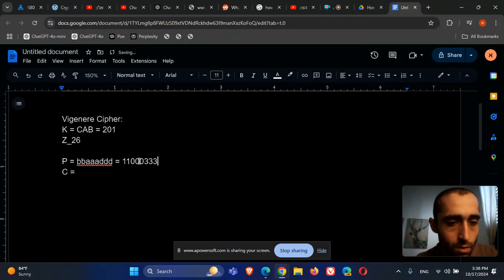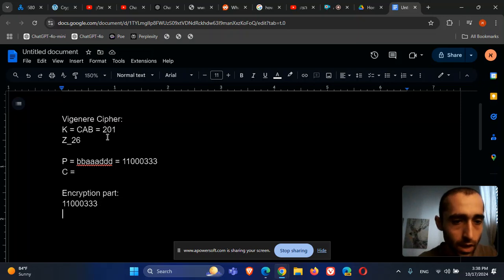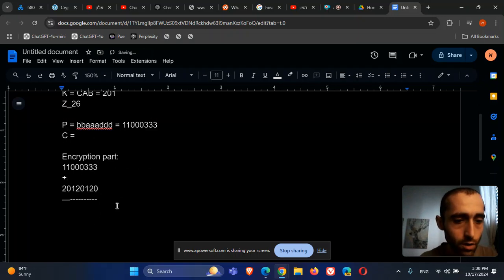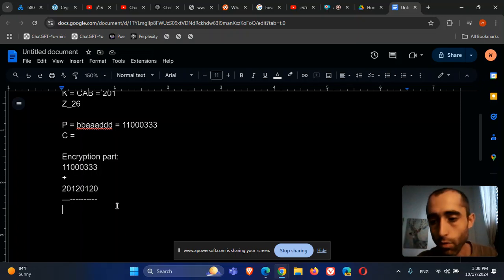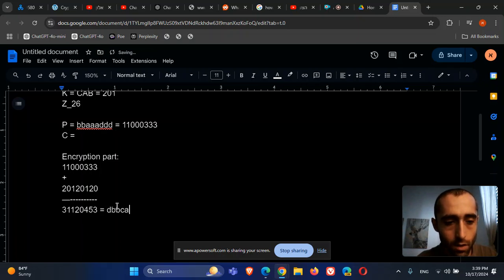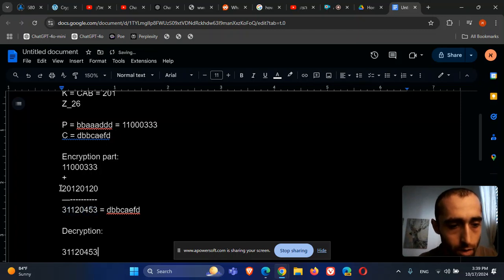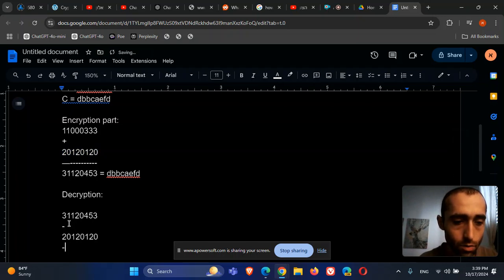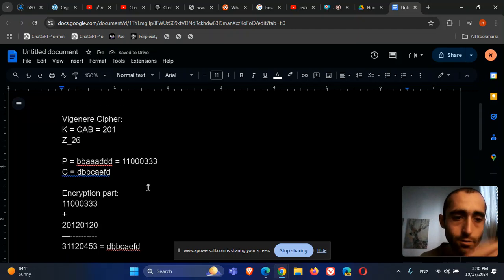Cryptography Vigenere Cipher